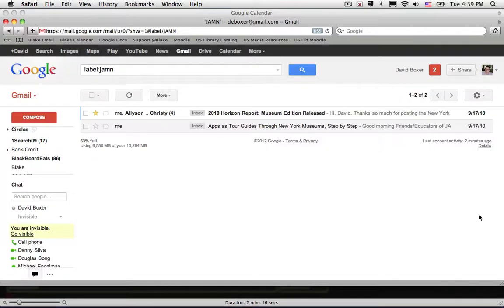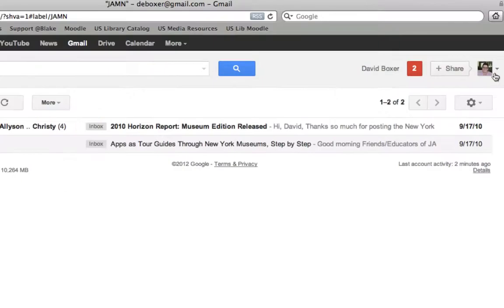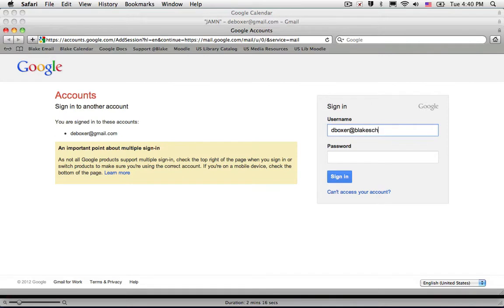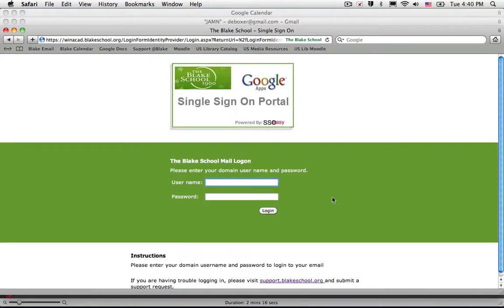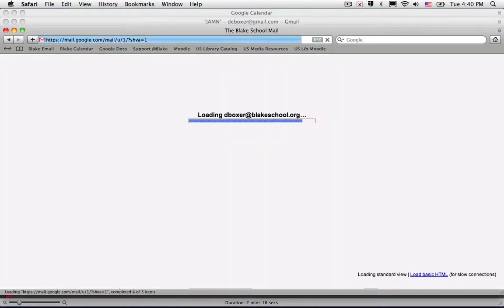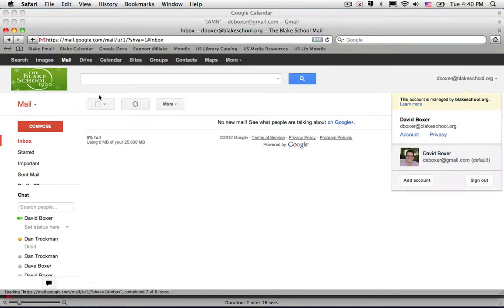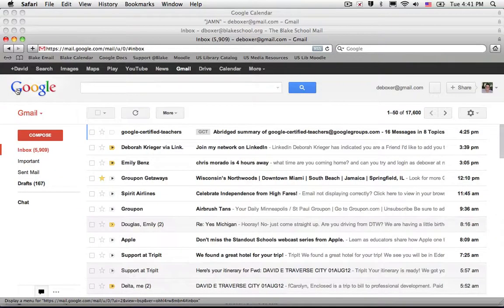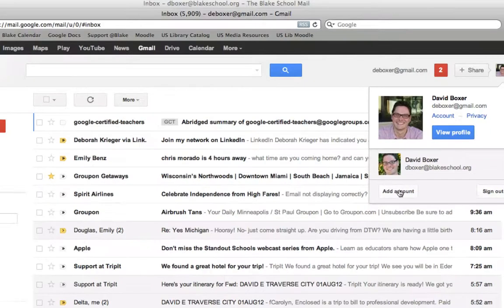Using a Personal and Blake School Google Account Swap between the two accounts